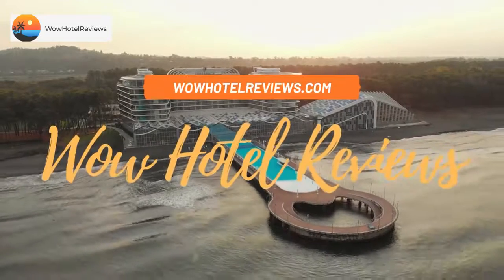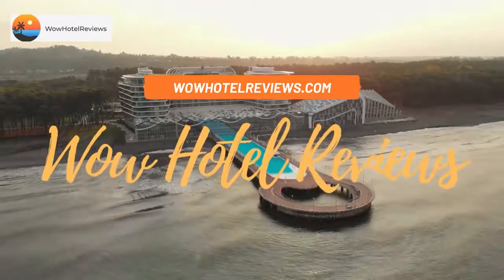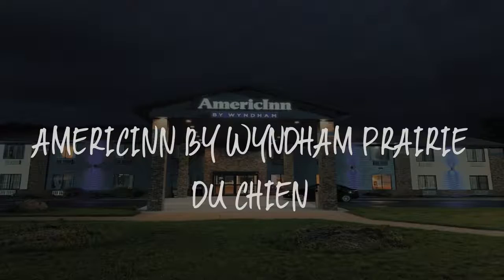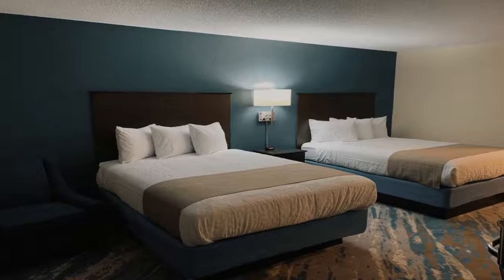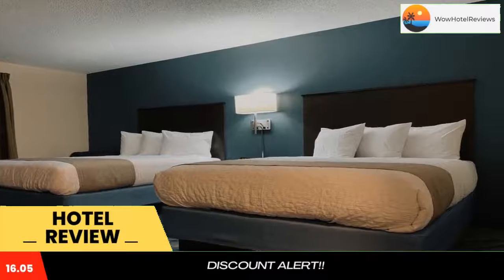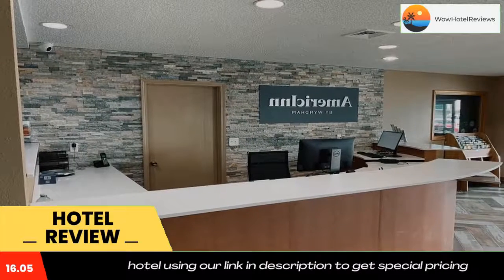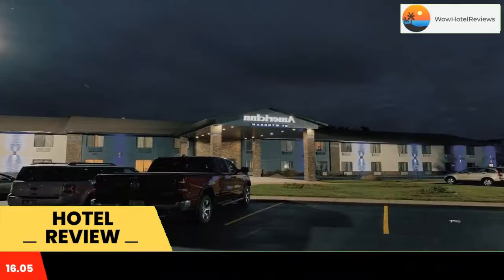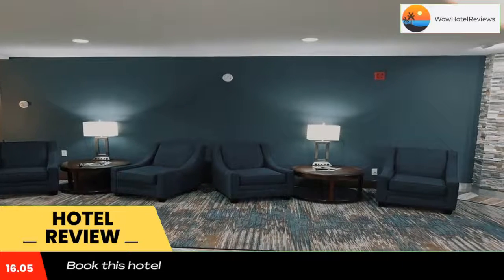AmericInn by Wyndham Prairie du Chien Review - Prairie du Chien , United States of America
AmericInn by Wyndham Prairie du Chien

AmericInn by Wyndham Prairie du Chien is a half-mile from Prairie du Chien Municipal Airport. It features an indoor pool, continental breakfast and guest rooms offer free Wi-Fi.
A cable TV and a mini-fridge are provided in every room at Bridgeport Inn. The simply styled rooms also offer a clock radio and a hairdryer.
AmericInn by Wyndham Prairie du Chien is a 4-minute drive from both Fort Crawford Museum and Charles Wacouta Aquatic Park.